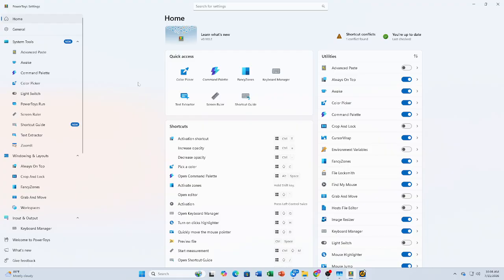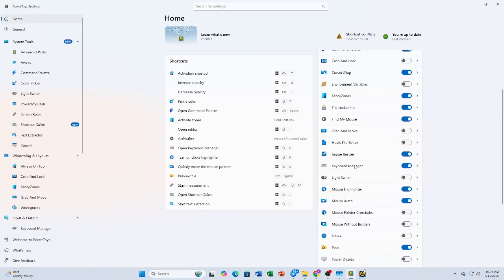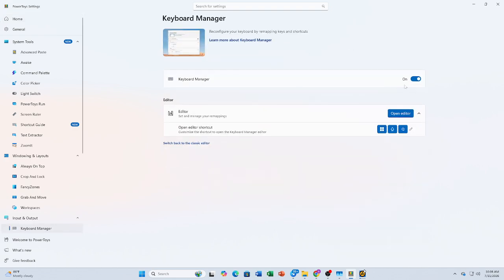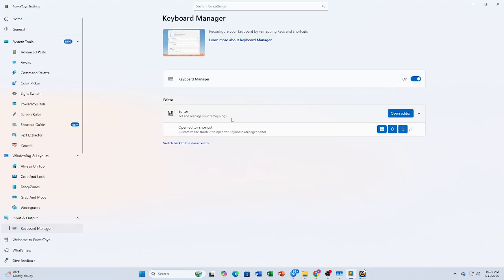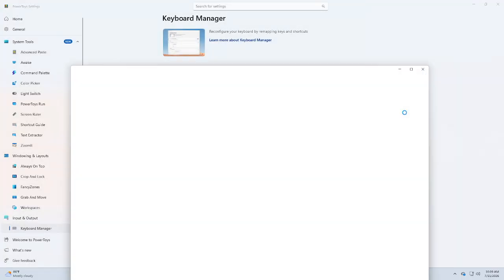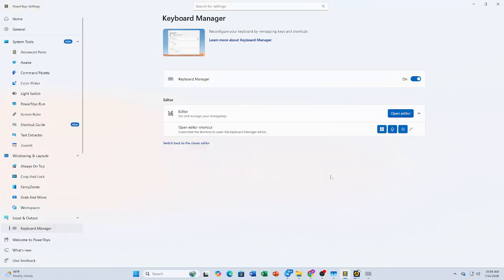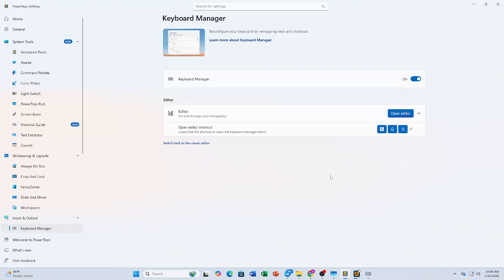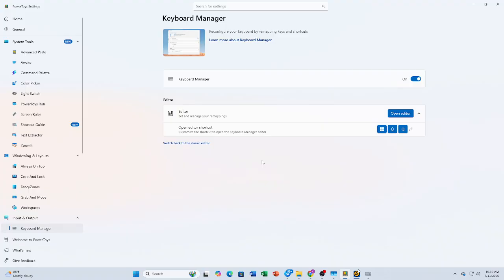How to Use Keyboard Manager in Microsoft PowerToys Full Guide 2026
Use Keyboard Manager in Microsoft PowerToys with this complete 2026 guide. Learn how to remap keys, customize keyboard shortcuts, create shortcut replacements, and personalize your keyboard for a more efficient Windows experience. Follow step-by-step instructions to configure Keyboard Manager and boost your productivity with Microsoft PowerToys in 2026.